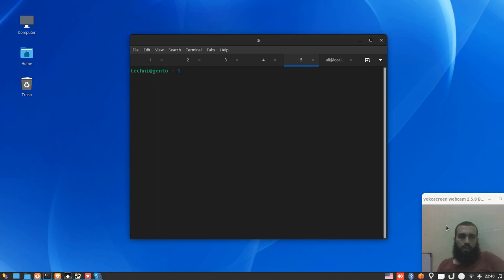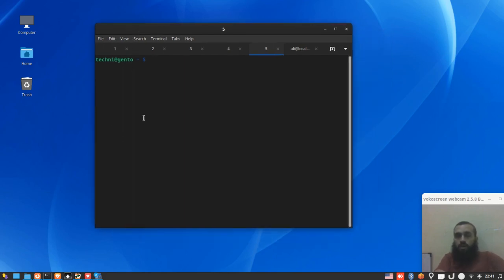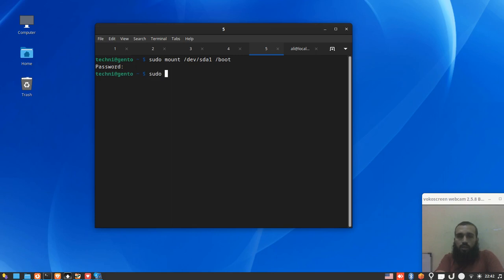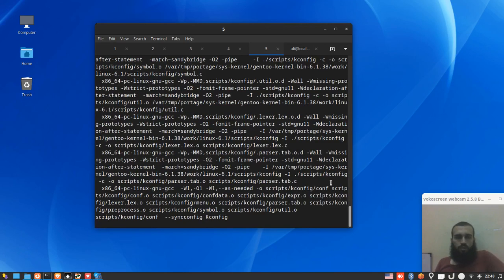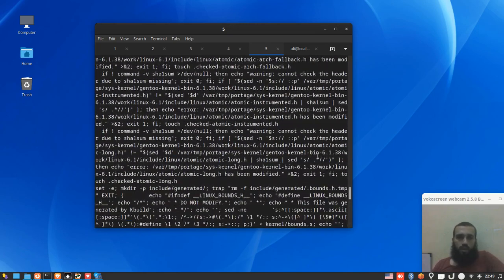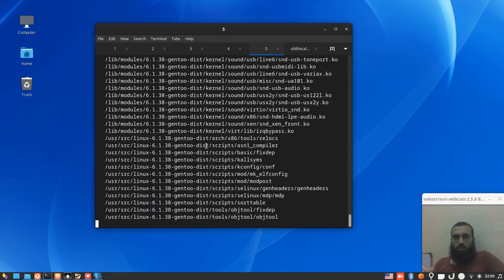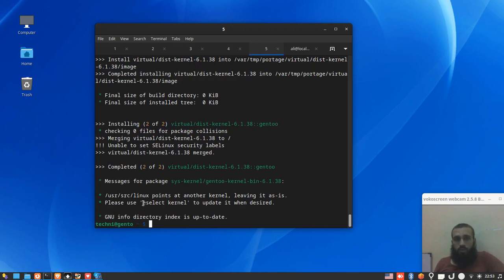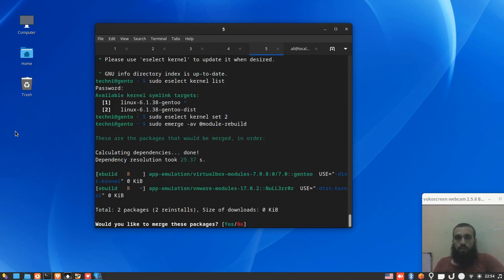Binary kernel installation on gentoo (skipping the compiling processes)